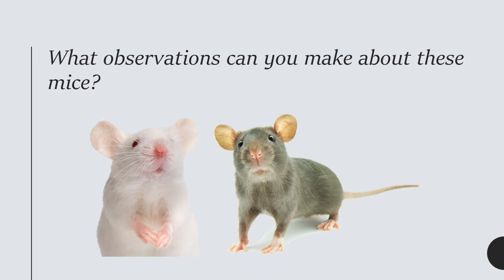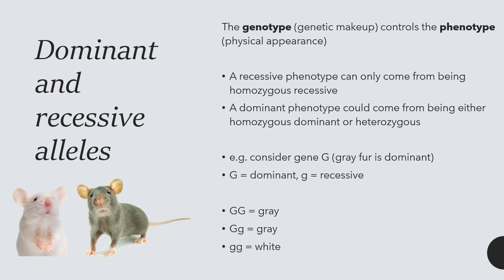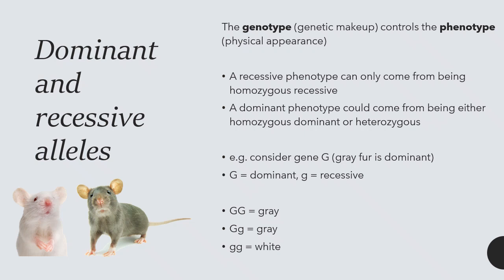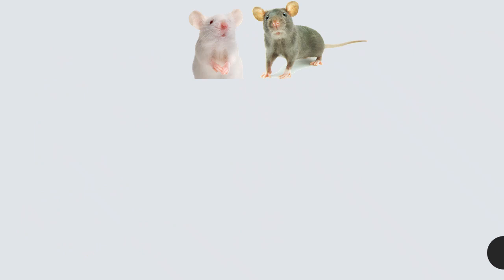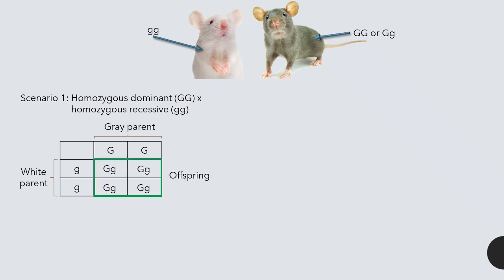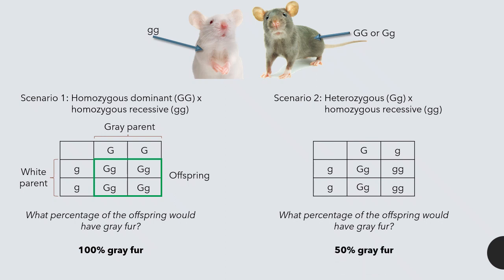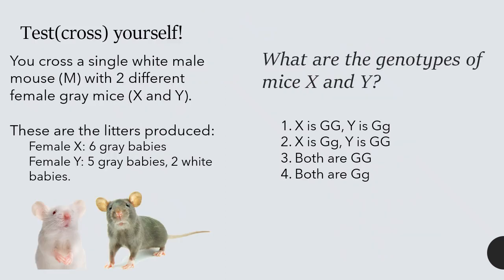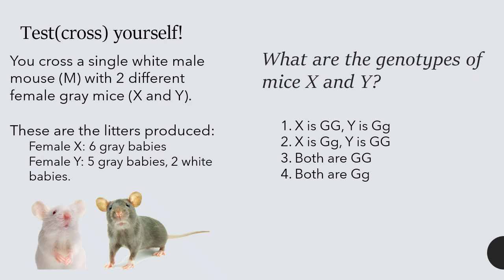Genetics 2 - Analyzing genotype with a testcross